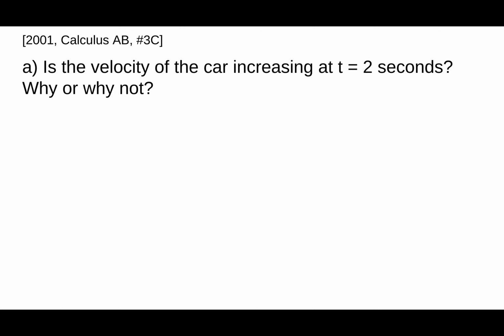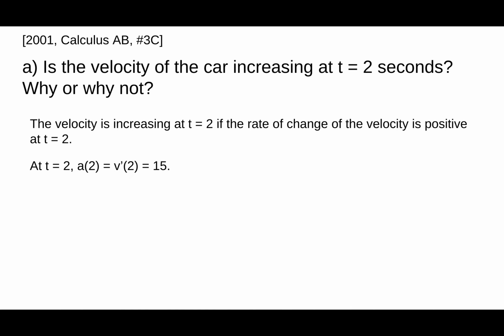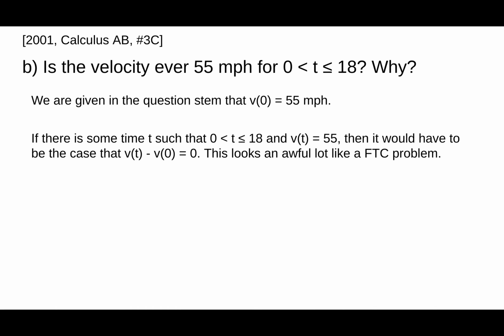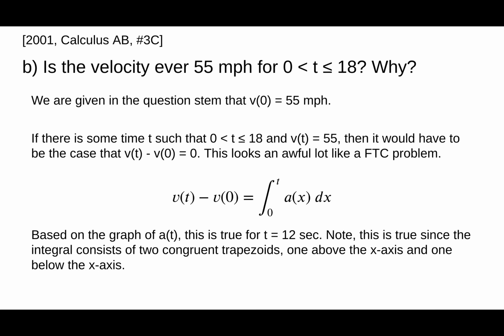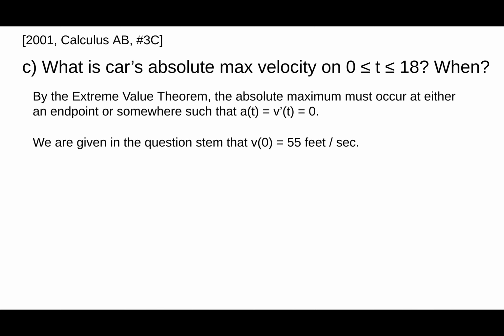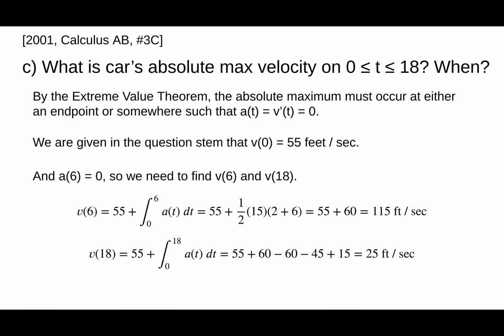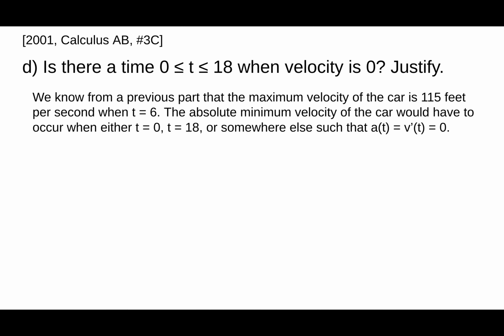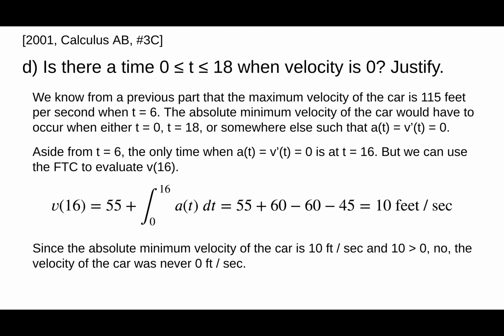AP Calculus AB - 2001